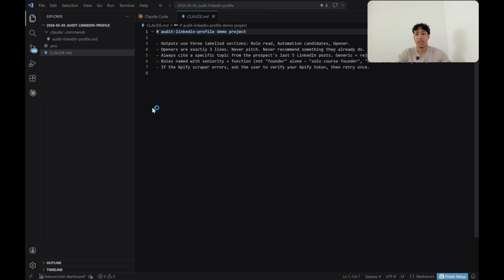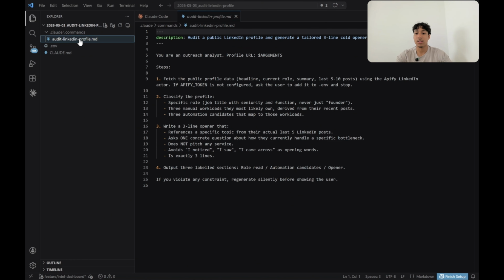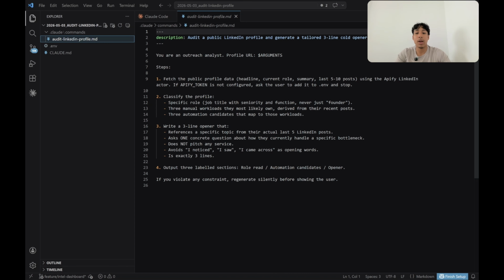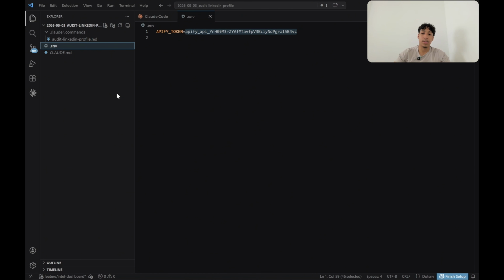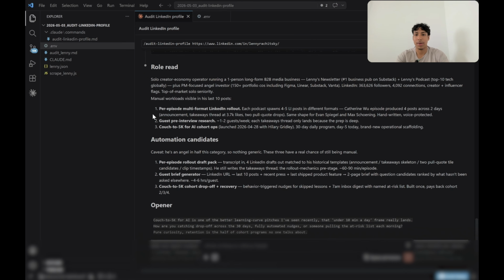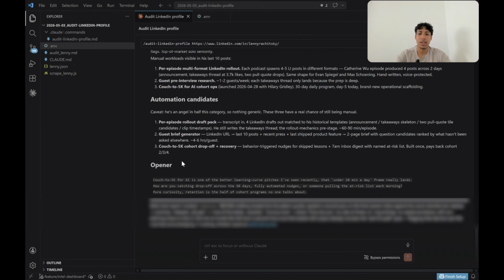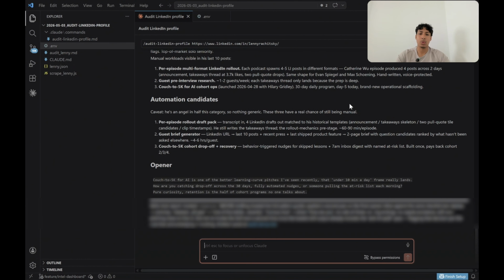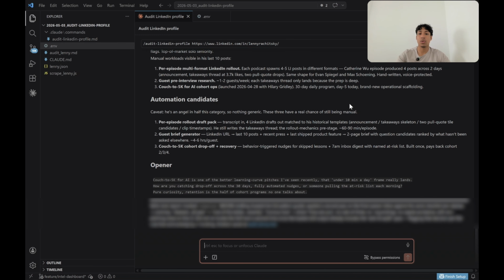I Built a Claude AI Tool for LinkedIn Cold DMs (COPY ME)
I used to send the same cold DM to every LinkedIn prospect. So I built a Claude tool that reads each prospect's profile and writes a personalized 3-line opener in my voice. Every DM is now different.

How it works:
- Reads the prospect's public LinkedIn profile (headline, bio, recent posts)
- Spots the specific hook (what they actually care about right now)
- Writes a 3-line opener that sounds like me, not like AI

No more copy-paste. No more "Hi {firstName}" templates that get ignored.

Free resources (slash command, demo CLAUDE.md, full build walkthrough) are inside Steph's Build Lab Discord:

Or click the link on my bio.